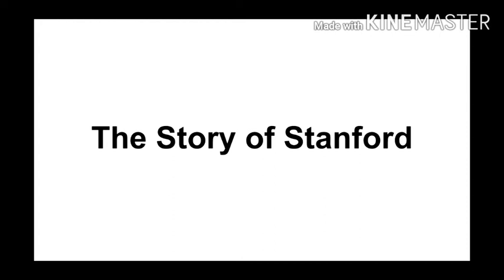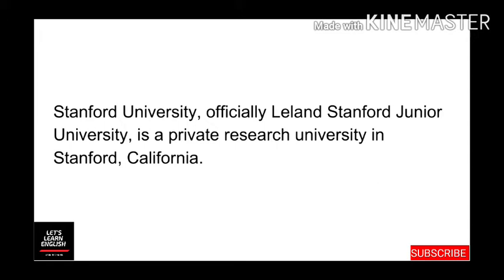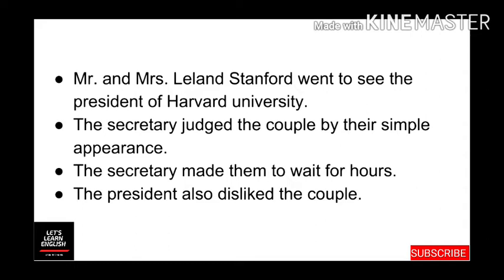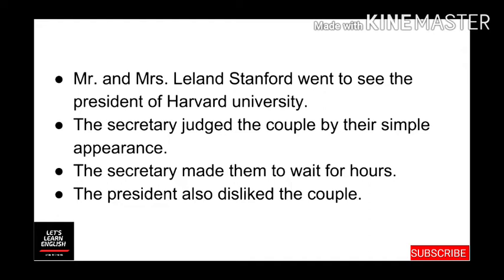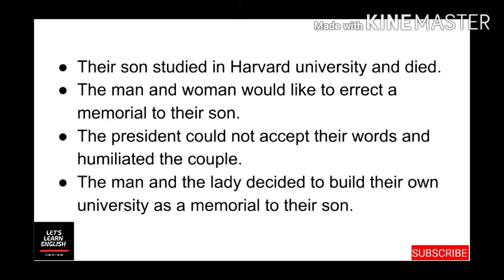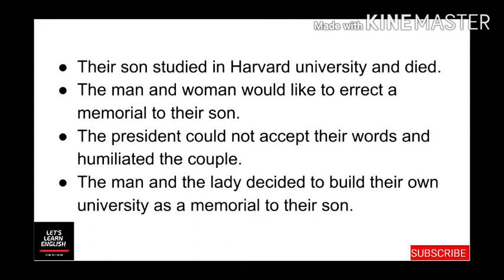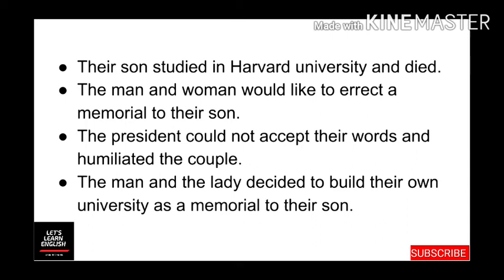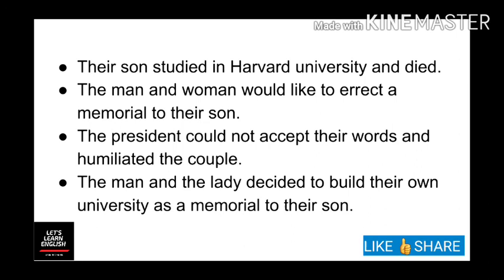The Story of Stanford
This video explores the story behind the establishment of Stanford University. It also tells how the people will be judged in the eyes of society.

The founders of Stanford University, Mr. and Mrs. Leland Stanford were misjudged by the president of Harvard University. The discouraging words of the president of Harvard University has become an encouragement to Mr. and Mrs. Leland to establish their own university. The University has been erected in the memory of their son Leland Stanford Jr.